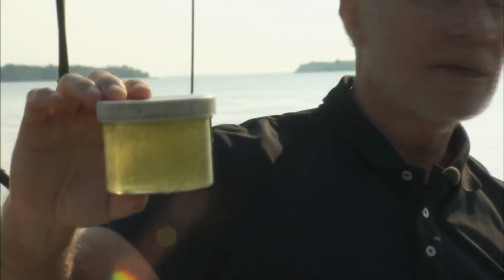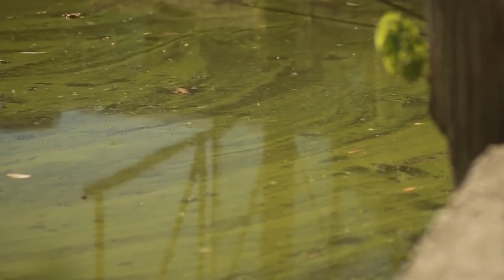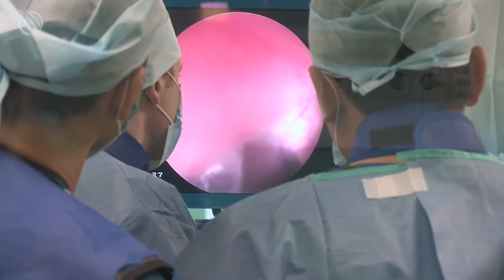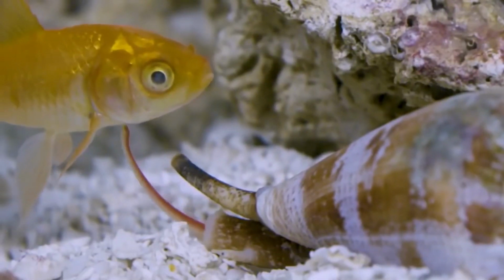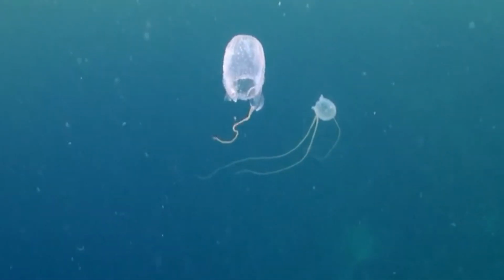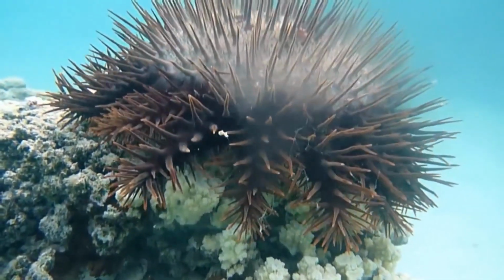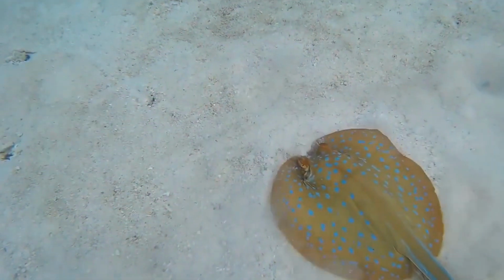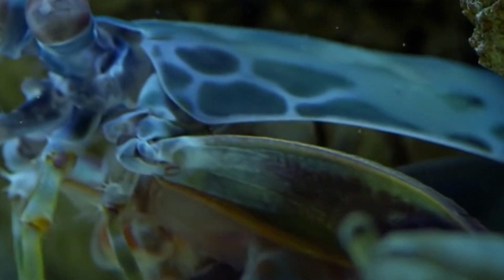If You See This Green Foam, Leave The Water Immediately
It’s finally summertime and you’re ready to spend a warm, peaceful day at the beach. But as you’re walking towards the water, you realize that something’s not right. The water is bright green, slimy and the air is filled with a pungent scent that reminds you of rotten eggs. You’re tempted to get closer—and you should probably check out what’s going on, right? WRONG! Leave immediately as what you’re witnessing is a harmful algal bloom and you shouldn’t approach it under ANY circumstances!!

Harmful algal blooms aren’t actually caused by algae! In fact, these are caused by a rapid increase in a prokaryotic organism called Cyanobacteria.These bacteria can actually suck all the oxygen out of the water and create what is called a ‘dead zone’- which can prove fatal for anything that’s living near or under the water.

These algal blooms are one of the major reasons so many beautiful tourist spots have been deserted. You might come across a sea or lake where what looks like blue green foam might be floating on the water. It may even resemble streaks of bright green paint! If you’re ever in a situation like this, tell your curiosity to calm down and get away from this potentially fatal situation.

This bloom can contain toxic gasses that can sicken or kill both people and animals! If you accidentally step on this, toxins may be released into the air which can potentially kill you by attacking your nervous system or liver.

These cyanobacteria are so stubborn that at times they can’t even be removed via water treatment plants. In these cases, citizens of the community are instructed to avoid tap water.

Some blooms called Red Tides even color the water brown or red! Now, these are actually caused by a type of algae called Dinoflagellates and similar to the harmful green bloom, they’re also toxic to marine life as well as human beings!

Now let’s talk about some other marine-related situations you should get away from instantaneously!While Flower Urchins may look like a bunch of pretty little flowers, they’re easily some of the most venomous creatures in the entire world!

What’s interesting is that they don’t really inject venom through their spines. Instead, it’s the flowers that are lethal. These flowers are actually grabby little claws that inject venom into pretty much everything that comes across it.

In humans they can cause temporary paralysis and excruciating pain! They’re so venomous that their poison can actually penetrate through a wetsuit. Smartly so, most oceaning predators stay away from these toxic bouquets!